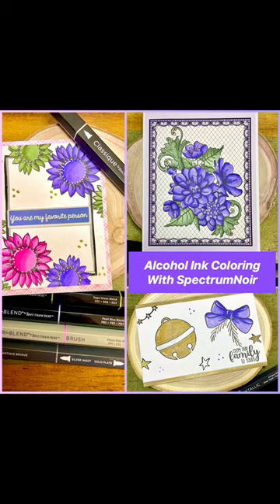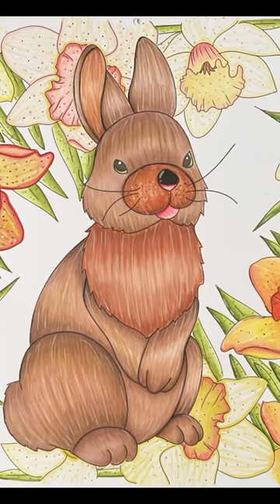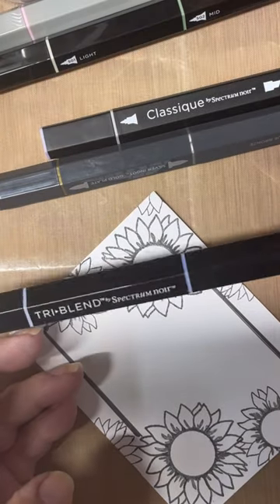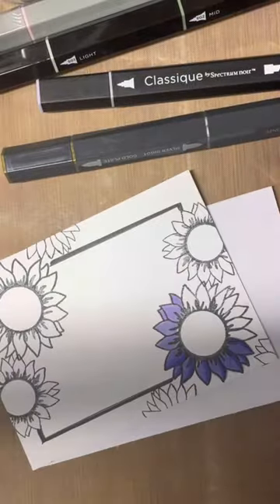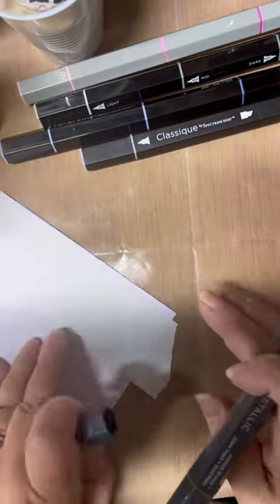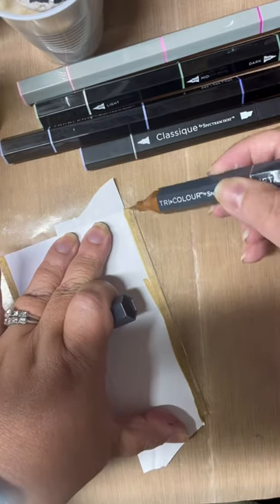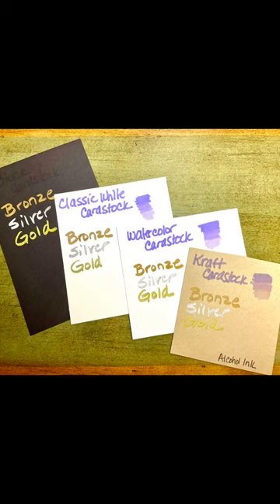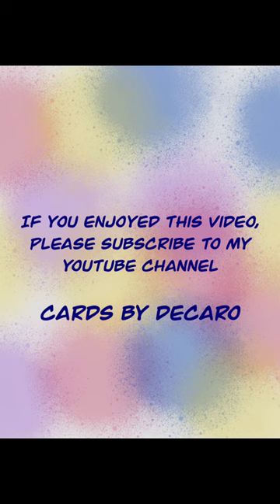Let’s Get Inky - Coloring Tips with SpectrumNoir Alcohol Markers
Today's video features the different types of SpectrumNoir alcohol markers found in the Collector’s Edition kit and some coloring tips on how to use them.  There are 5 alcohol markers featured in this kit which I will link to below, but they are also sold in larger sets as well.

Other than the markers, you will only need a few items to try out these techniques yourself.  I used Finesse Alcohol Proof stamping ink, stamping cardstock, stamps from the Stamps of Life, and Post-It masking tape.  I’ll link these items below.

I am planning to do more videos on the other pens in the kit, so I've listed below the items included in the kit for your reference.  It is a great way to try out the different types of markers and to see what you like.

This 10 Piece Set Includes:

TriBlend Brush 3-in-1 (Floral Pink Blend)
TriBlend 3-in-1 (Sage Green Blend)
TriBlend (Pearl Blue Blend)
TriColour Metallic 3-in-1 (Lustrous Hues)
TriColour Aqua 3-in-1 (Botanic Beauty)
Classique Marker Dual-Tip (Mystic Blue)
Glitter Marker (Striking Purple)
Glitter Marker (Vivid Pink)
Acrylic Marker (Jade Green)
Sparkle Brush-Pen (Crystal Clear)

To purchase the limited edition kit you can go to the Crafter's Companion site or to the Stamps of Life site:

Post-It Labeling tape: